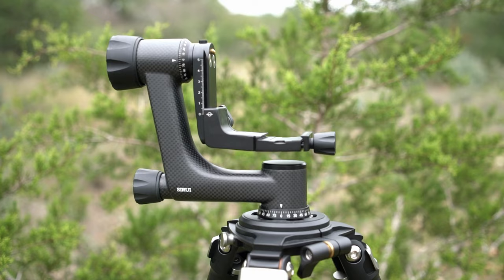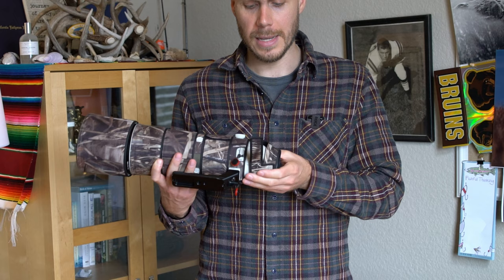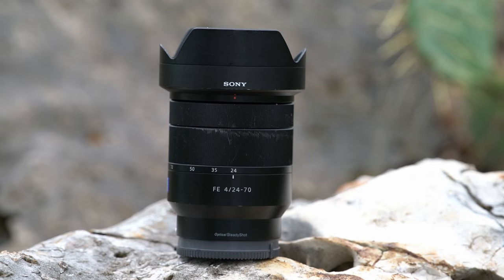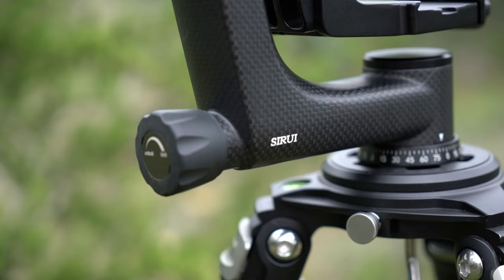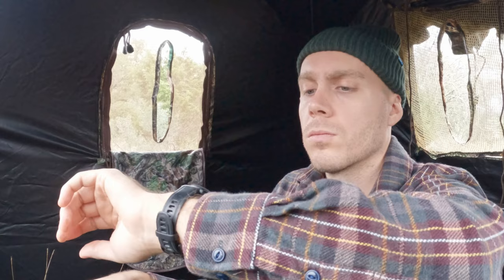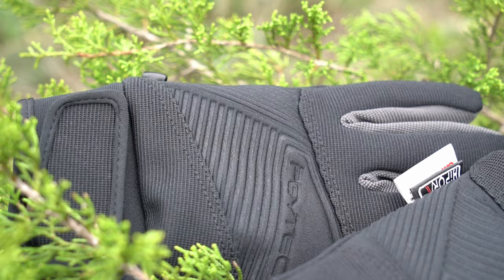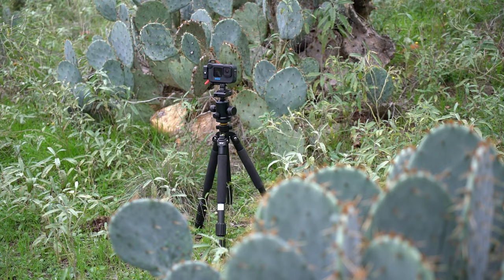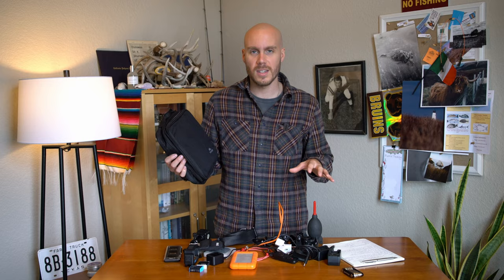19 essentials for wildlife and landscape photography | What's in my bag (2023)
Before heading off to Big Bend National Park (West Texas) for a photography trip, I wanted to make sure I've got the best possible equipment and accessories needed to get the shot.

Chapters:
0:00 Introduction
0:53 Sony 200-600 F5.6-6.3 w/ accessories
2:17 Sony 70-200 f/4
2:55 Sony 24-70 f/4
3:31 Sony A7RII
3:53 Tripod and ballhead/gimbal
5:42 Tragopan Grouse V+ blind w/ stool
6:45 PGYTECH photography gloves
7:16 Landscape and wildlife backpacks
8:56 Vlogging setup w/ accessories
11:07 Travel bag for accessories
11:40 Stay tuned for upcoming videos!

My gear:
Sony FE 200-600mm f/5.6-6.3 G OSS Lens

ROLANPRO Waterproof Lens Cover Camouflage Rain Cover for Sony FE 200-600mm

Wimberley AP-620 Replacement Lens Foot for Sony 200-600 G OSS - Permanent Style - Arca-Swiss Style

Sony FE 70-200mm f/4 G OSS Lens

Sony Vario-Tessar T* FE 24-70mm f/4 ZA OSS Lens

Sony Alpha a7R II Mirrorless Digital Camera

Robus RC-5570 Vantage Series 3 Carbon Fiber Tripod

Sirui PH-10 Carbon Fiber Gimbal Head

Leofoto LH-55 Low-Profile Ball Head with Quick Release Plate

ALPS OutdoorZ Tri-Leg Hunting Stool, One Size, Coyote Brown

PGYTECH Photography Gloves

Thule Covert 32L DSLR Camera Backpack

GoPro HERO10 Black

GoPro Media Mod for HERO9/HERO10/HERO11 Black

ODE Wireless GO II Compact Digital Wireless Microphone System/Recorder

Lume Cube 2.0 Daylight-Balanced Portable LED Light

MATEIN Cable Organizer Bag, Large Travel Storage Bag